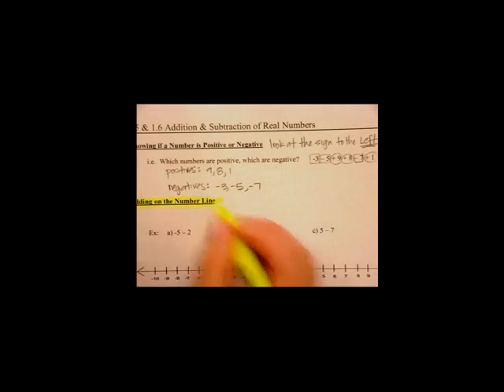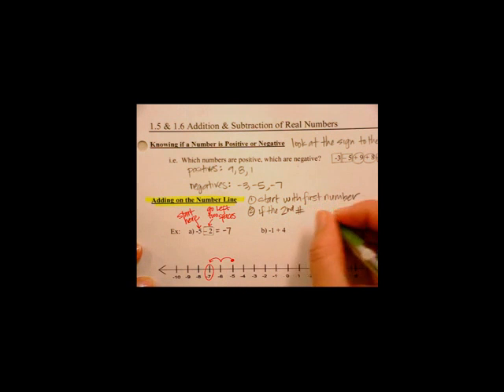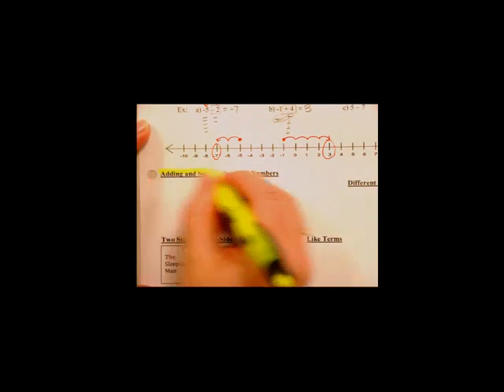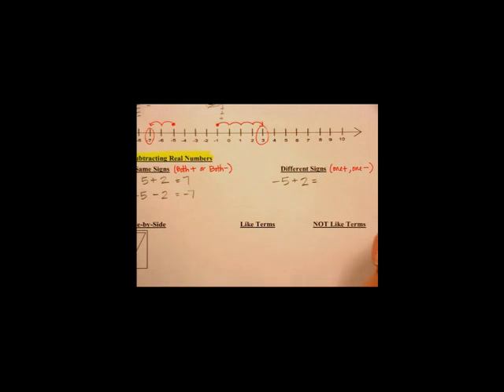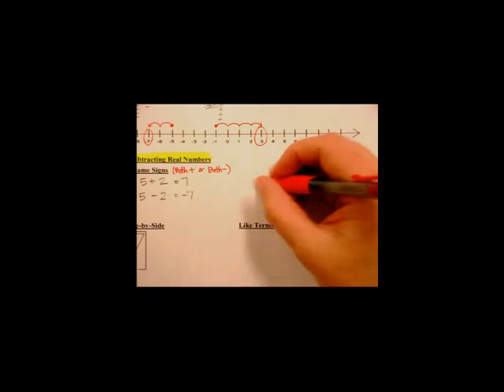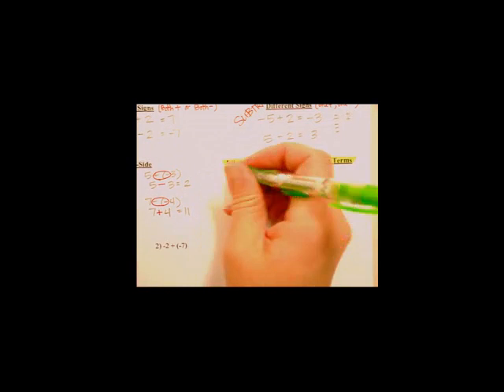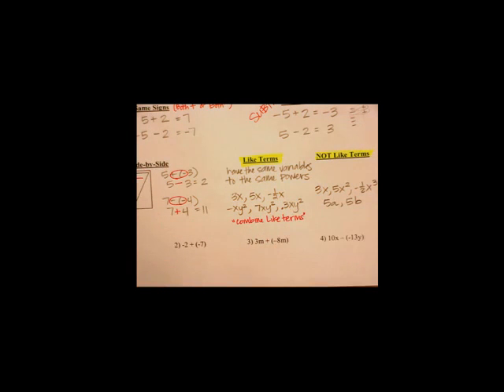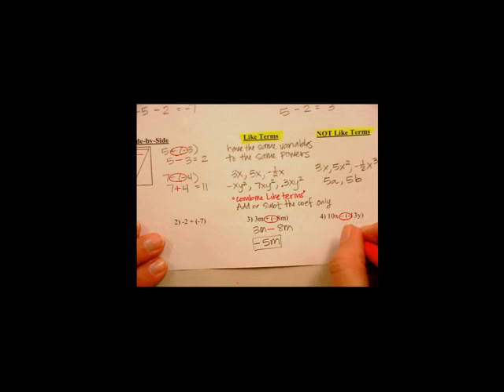1.5 & 1.6 Add & Subtract Real Numbers (Pos & Neg)